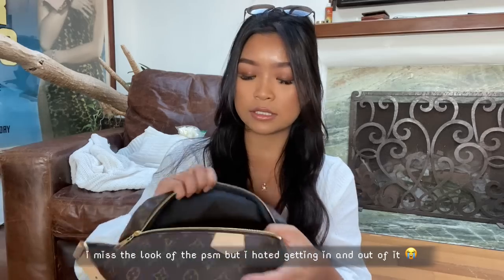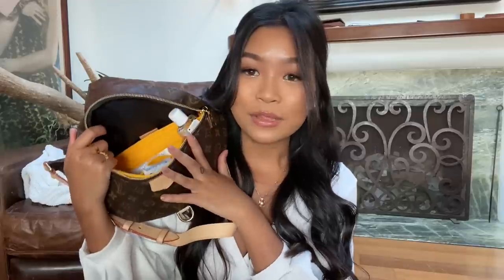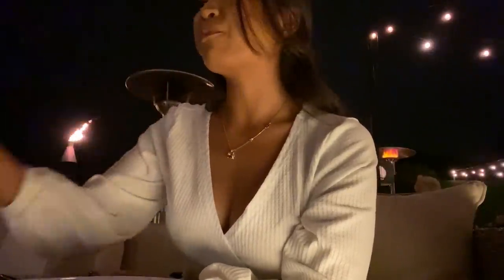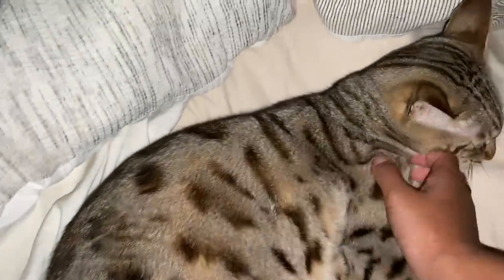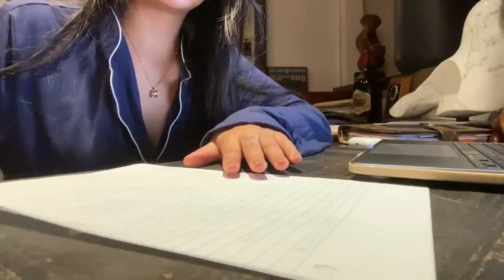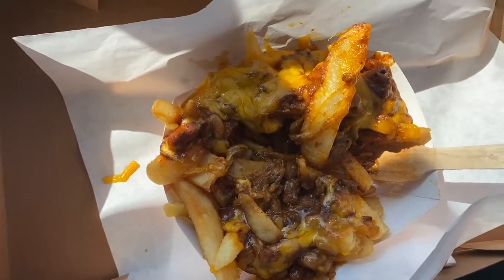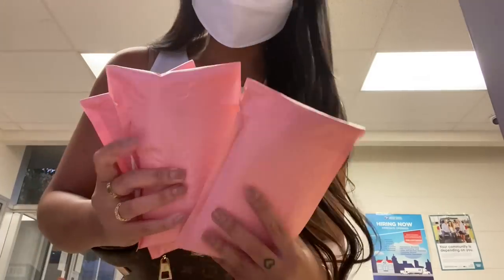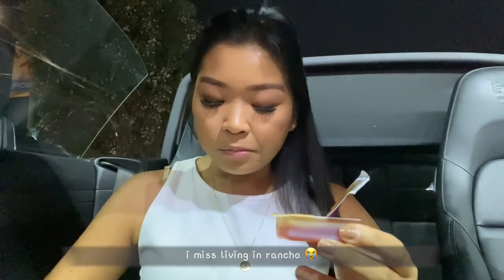NOBU MALIBU 🍣, EXAM RESULTS 😭, & WE HAD A POWER OUTAGE! | VLOG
▸ nobu malibu
▸ blue pajamas
▸ chili cheese fries from malibu mutt
▸ white crop top

zoomoni organizers (20%) - jennydey

o lens: code (10%) - xojennydey
(wearing secriss coral brown)

yesstyle (10%) - XOJENNYDEY

 XO JD